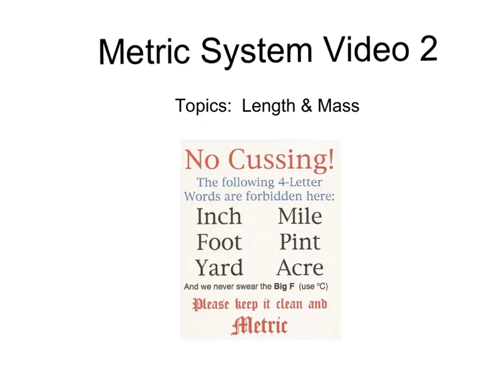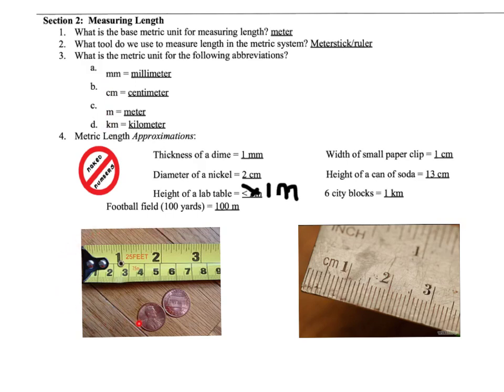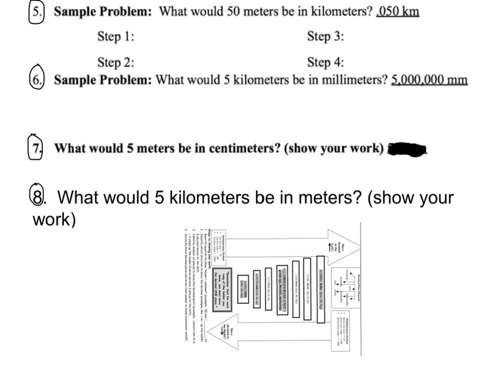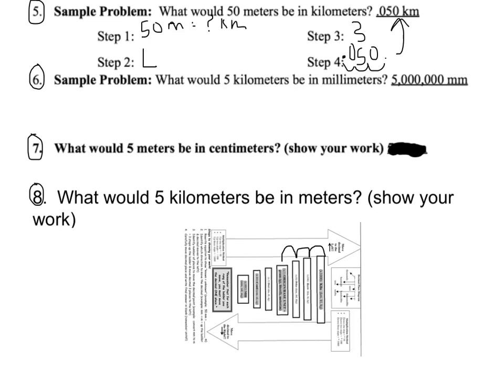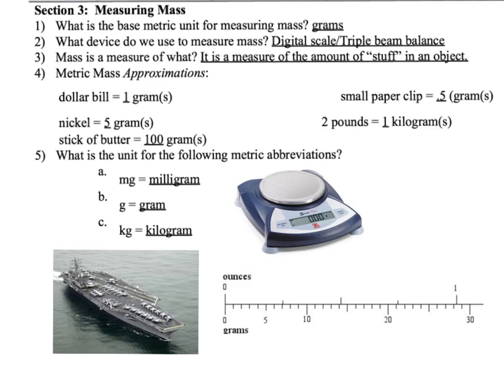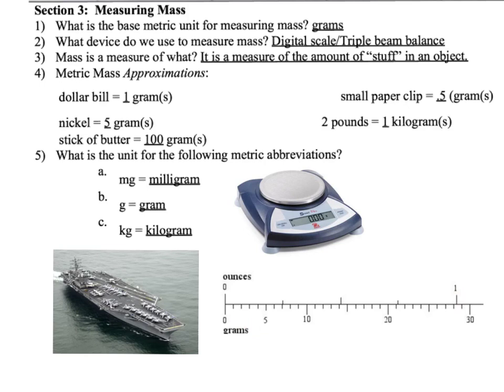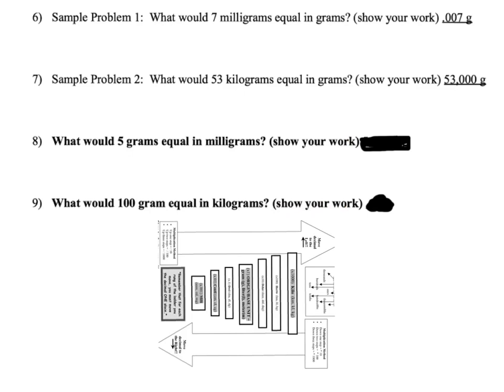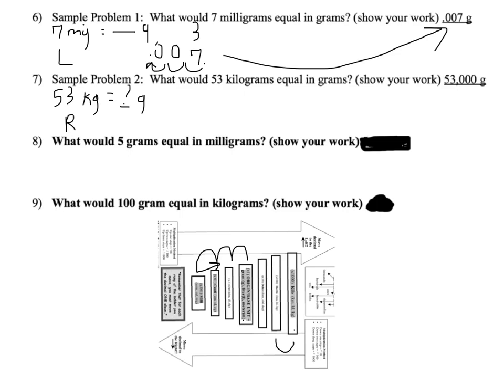Metric System - Video 2 (Length & Mass)